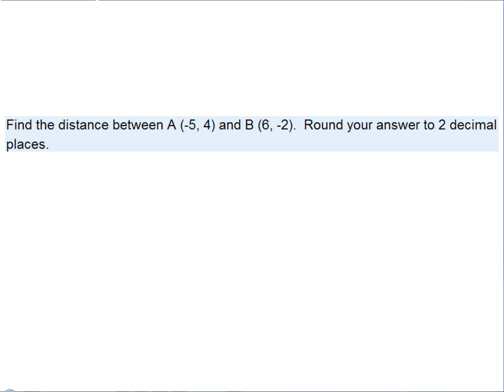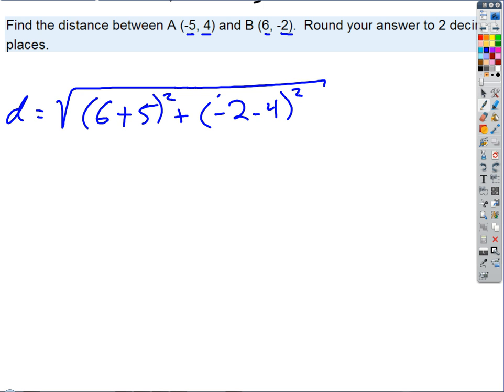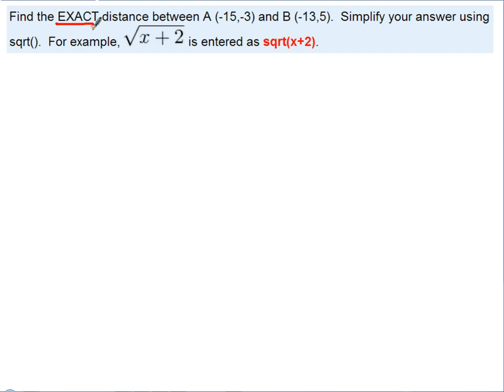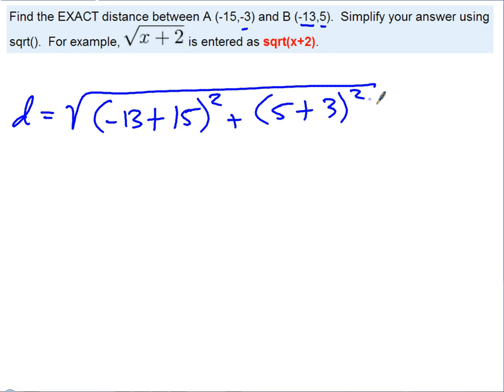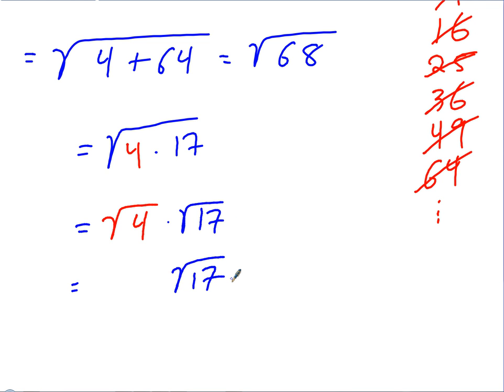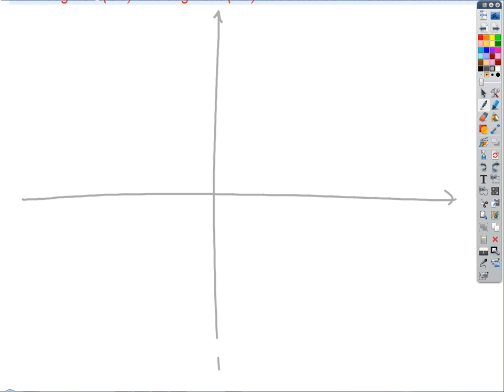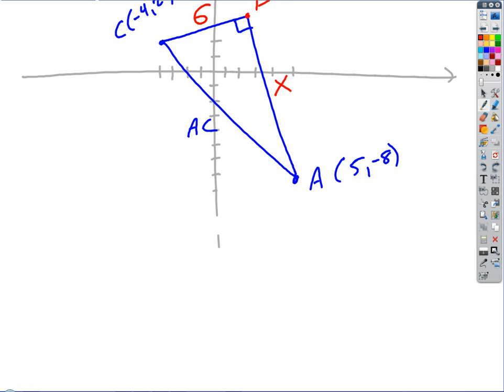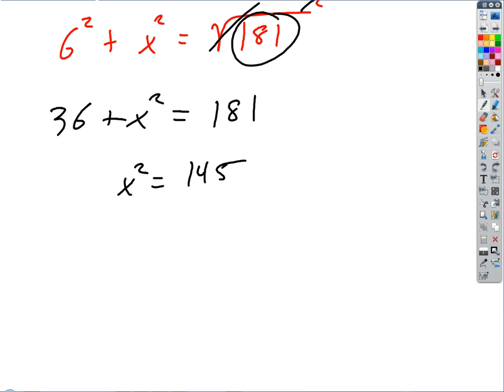2012 10 16 dist formula p7